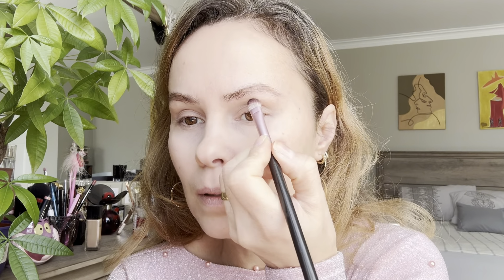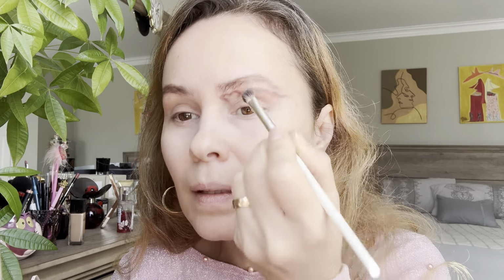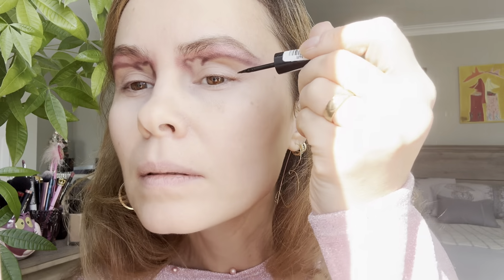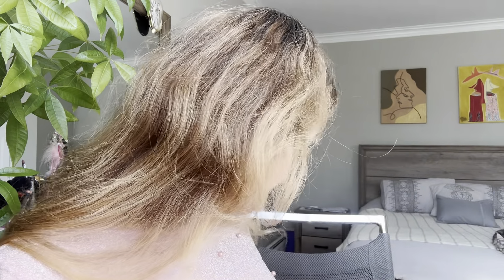Valentine 💌 Make up ideas